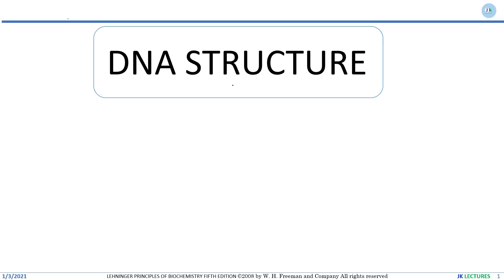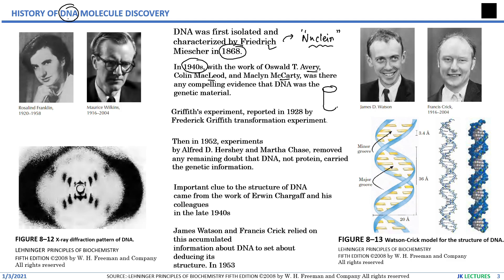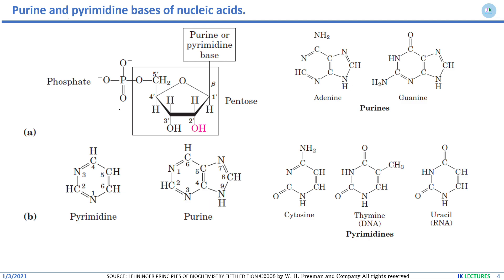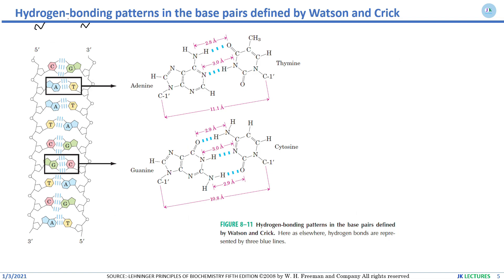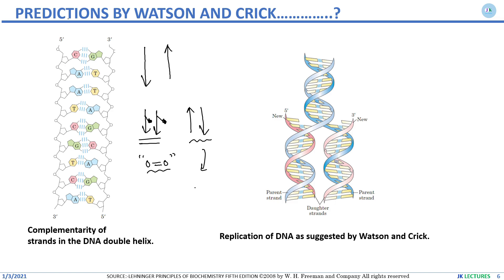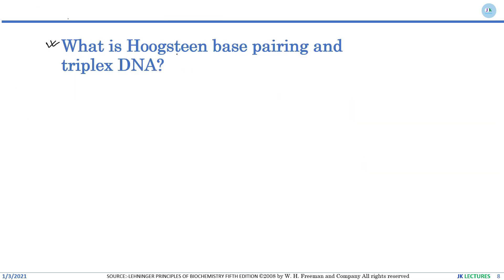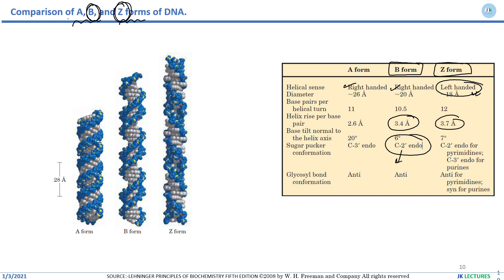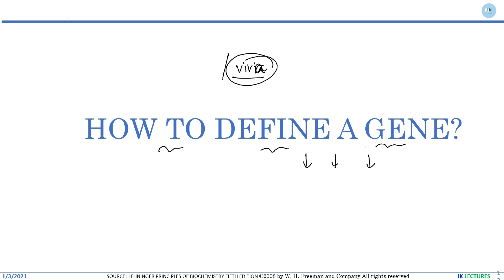DNA STRUCTURE IN DETAIL I ENDO-EXO I SYN-ANTI I HOOGSTEEN BASE PAIRING I DNA TRIPLEX AND TETRAPLEX.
At the end of this lecture, you will be able to understand the following concepts:
1. structure of DNA double helix
2. puckering of the ribose sugar
3. Endo and Exo conformations of ribose in DNA.
4.hoogsteen base pairing
5.DNA TRIPLEX and TERTAPLEX.

what is a gene?